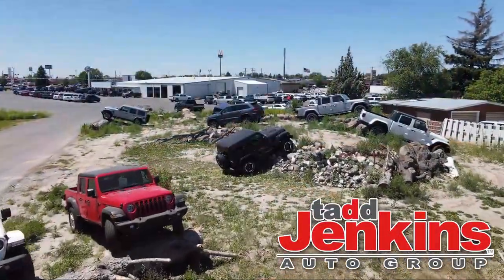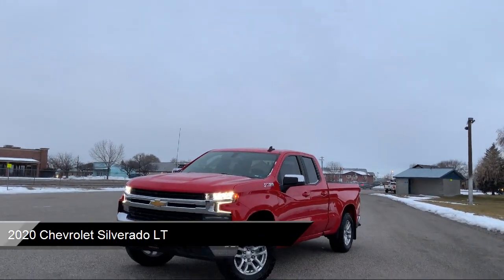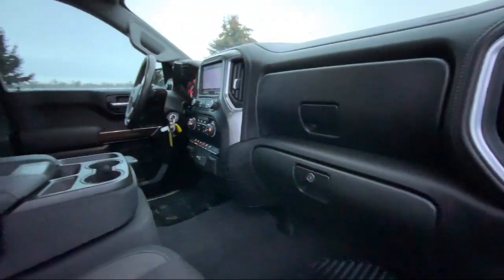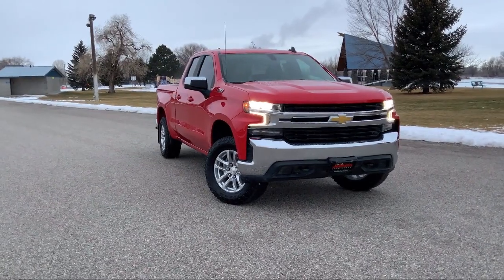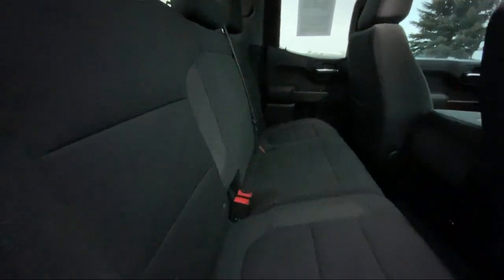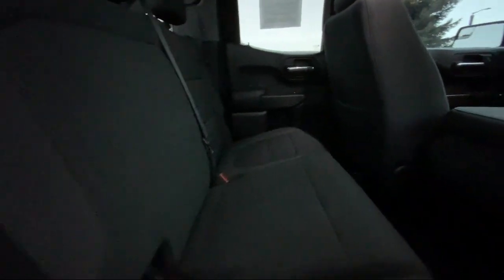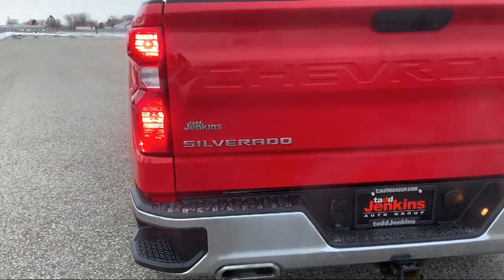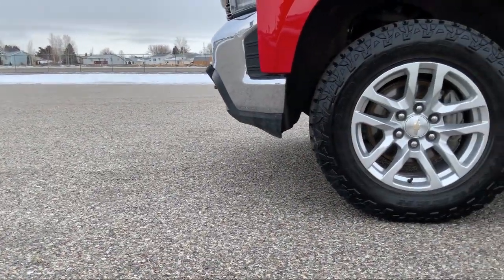2020 Chevrolet Silverado LT Idaho Falls Pocatello Rexburg Blackfoot Twin Falls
2020 Chevrolet Silverado LT Stock Number: 208295T Vin:1GCRYDED1LZ168295.